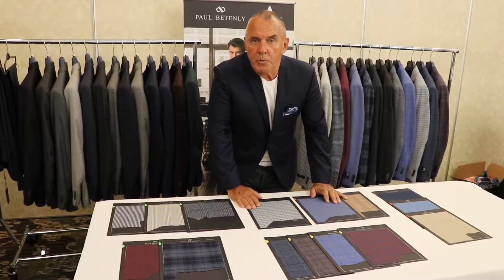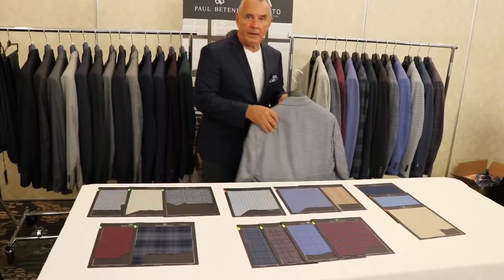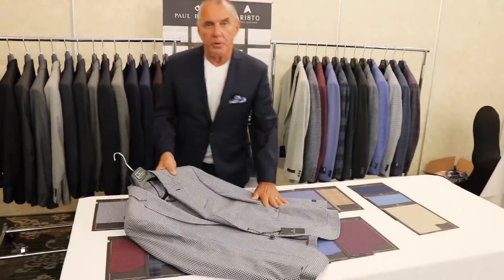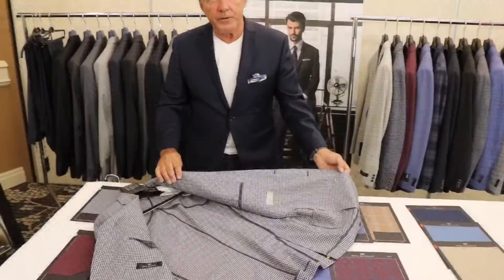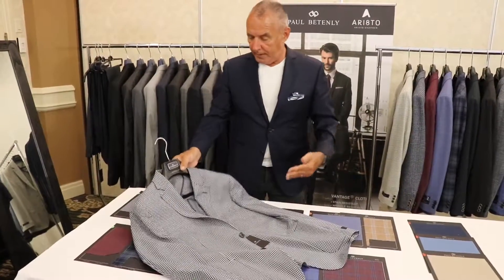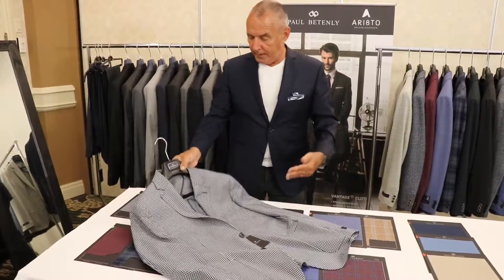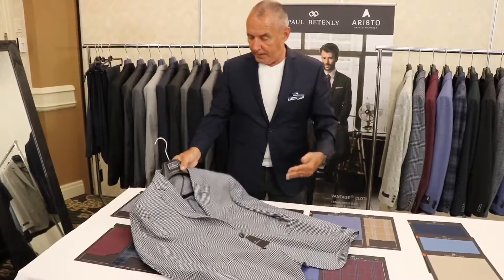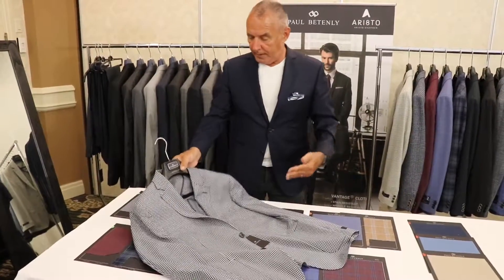Paul Betenly Sport Coat Preview S2020